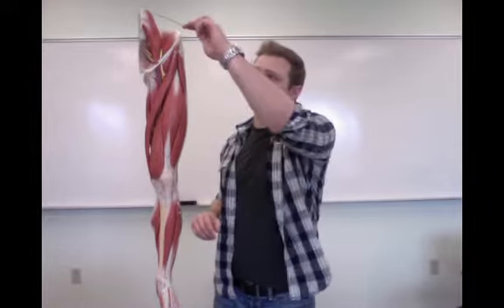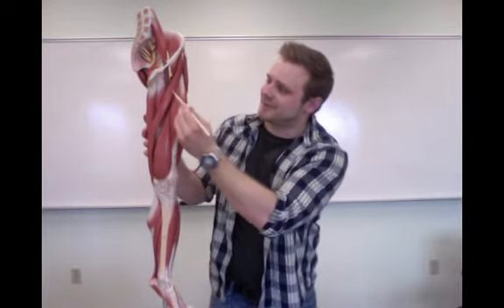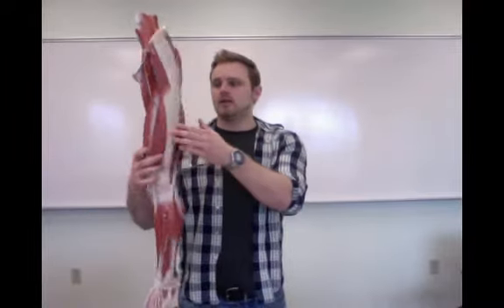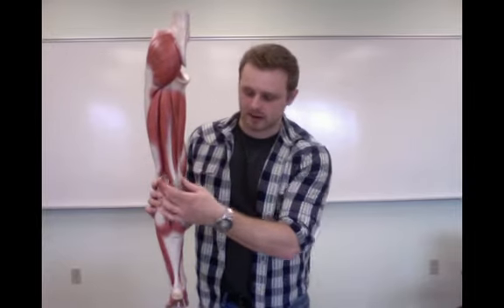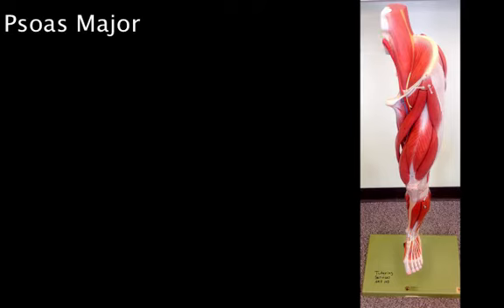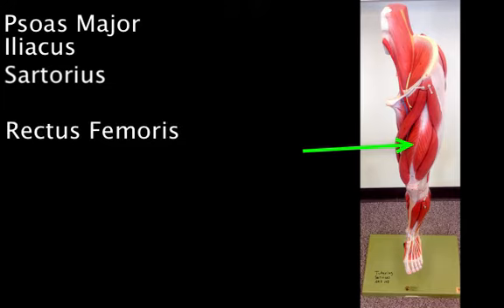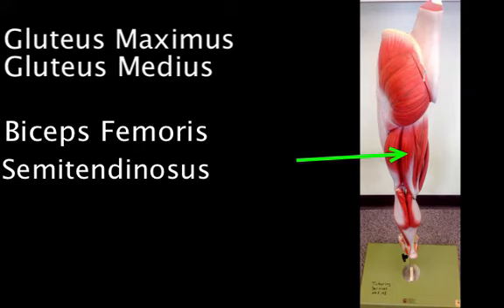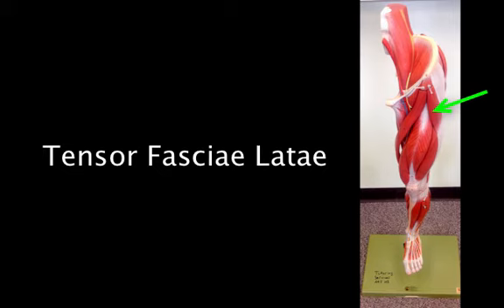Anatomy Basics: Muscles of the Leg